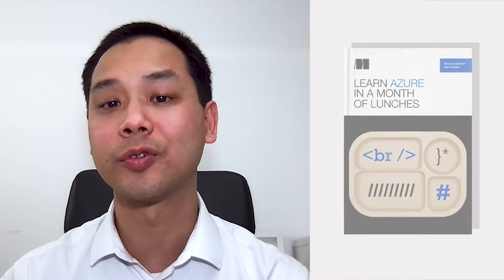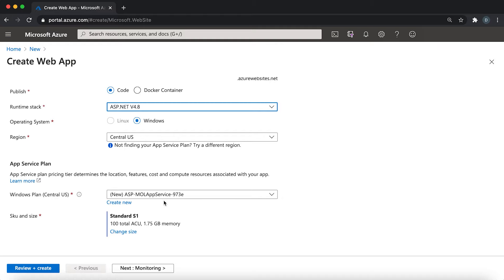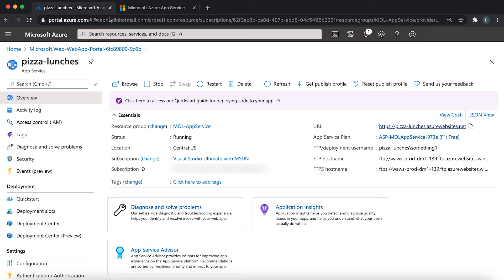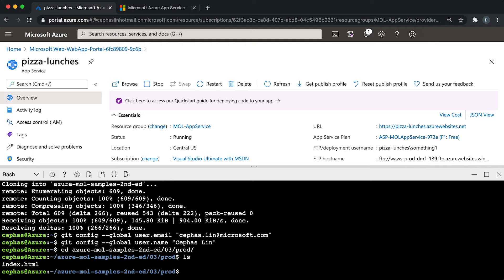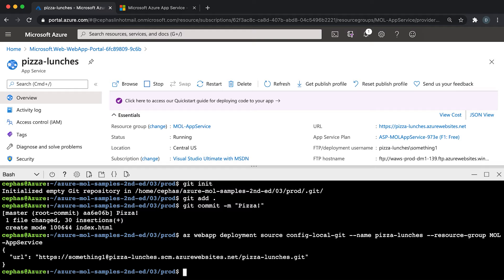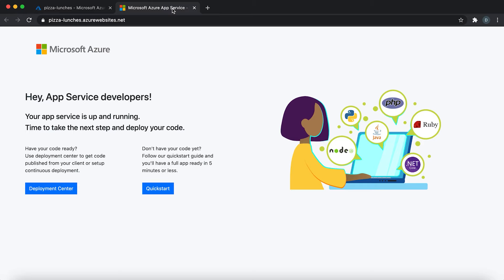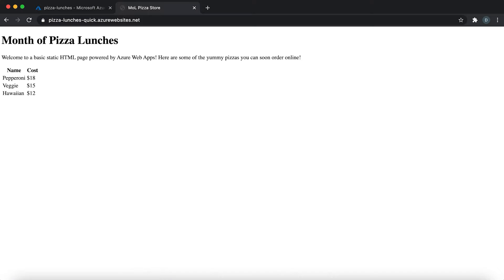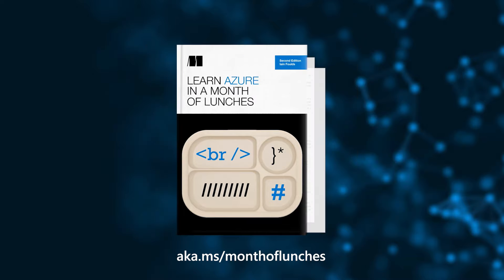Build your first Web App with Microsoft Azure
Join Cephas Lin, Senior Content Developer at Microsoft, as he provides a step-by-step walkthrough for developers in this video covering Chapter 3.2 from “Learn Azure in a Month of Lunches”, by Iain Foulds.

Get your free copy of the “Learn Azure in a Month of Lunches” e-book